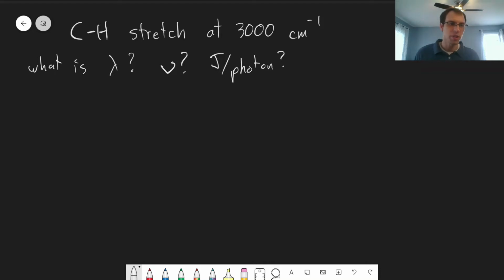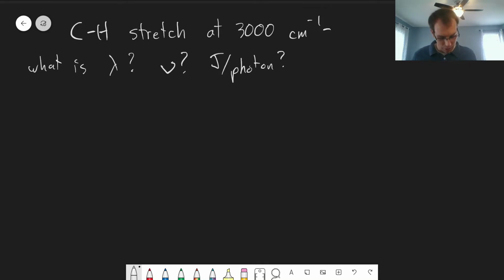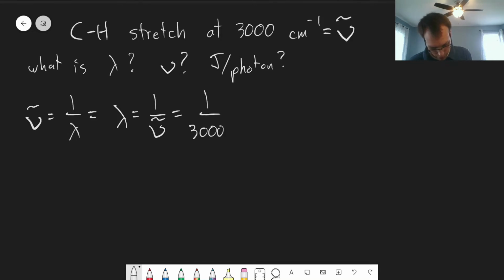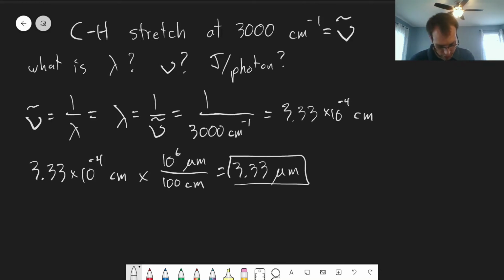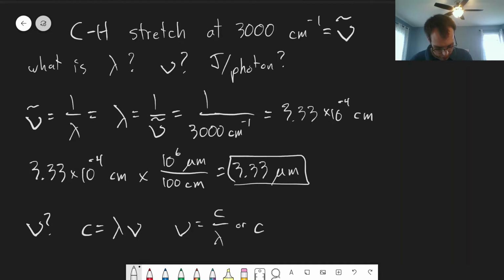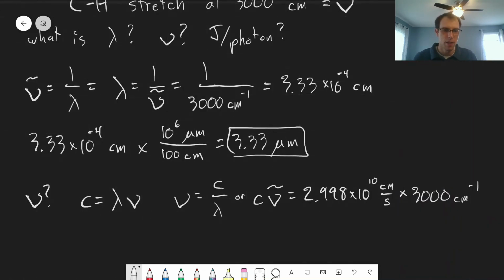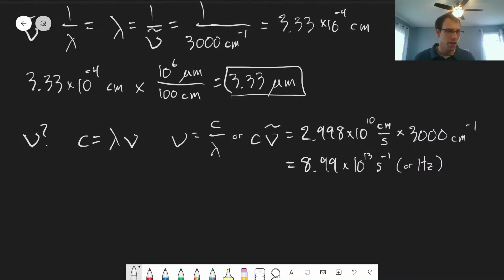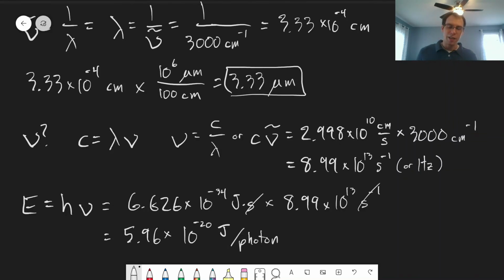Chapter 18: Example Unit Conversions with Light | CHM 214 | 152